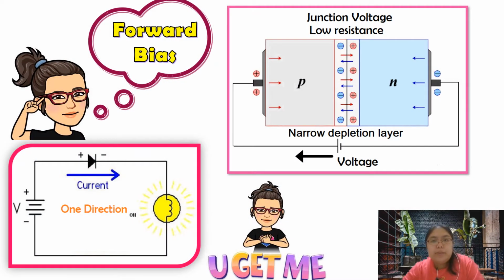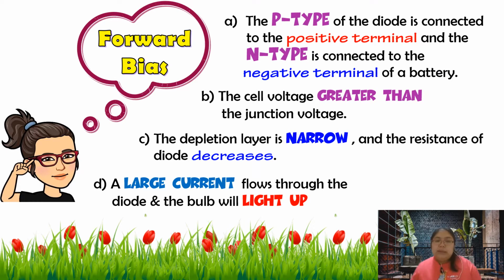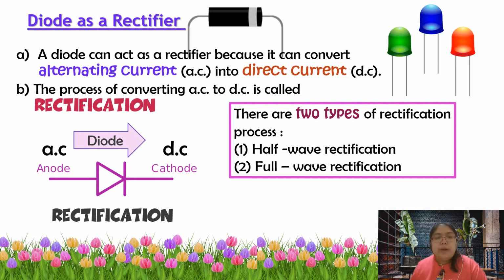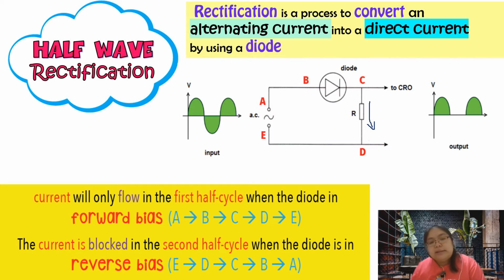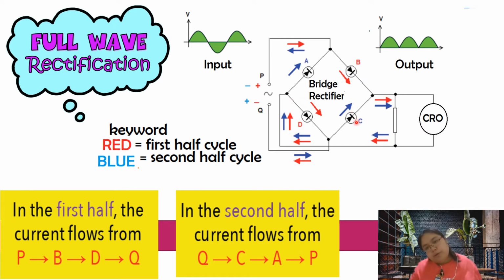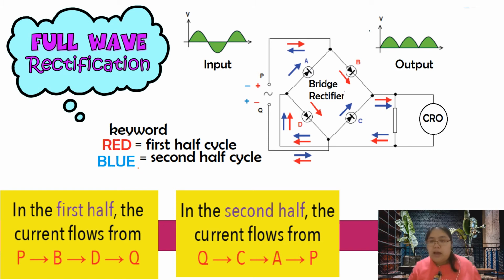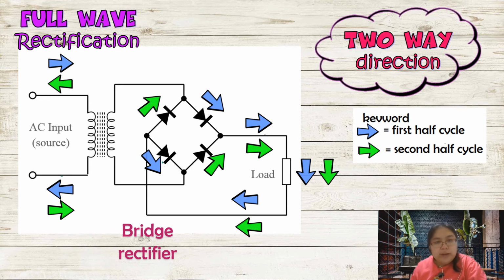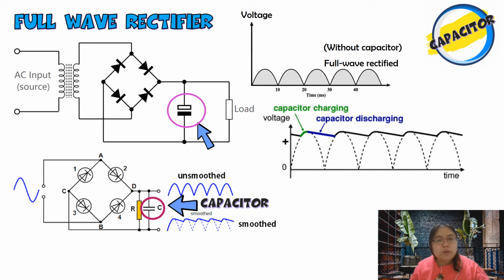Physics Form 5 Lesson 4-2 Semiconductor Diode Part 2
Welcome to cikgu Kok Physics Class.  This is Lesson Chapter 4.2 Semiconductor. i Hope this video clip can help the students to understand the characteristic of semicon and the function of semicon diode. THANKS.